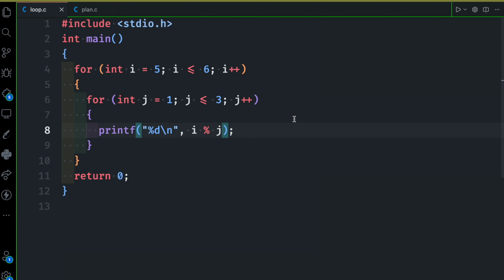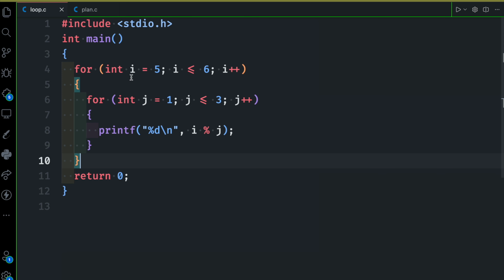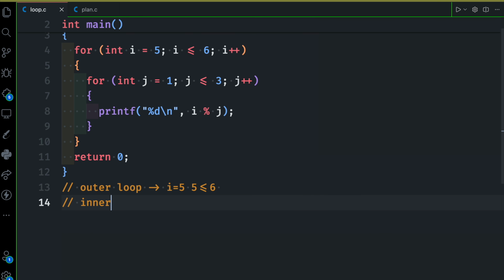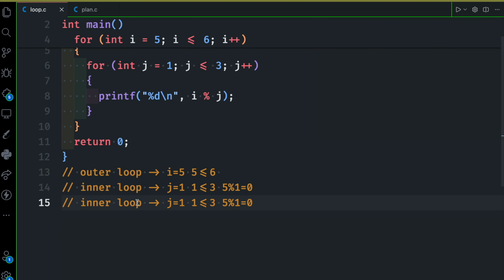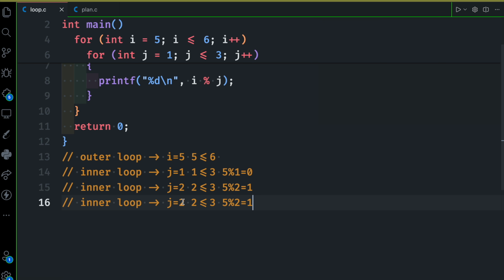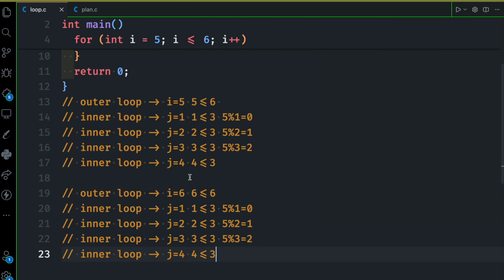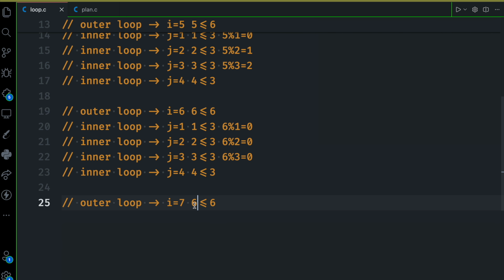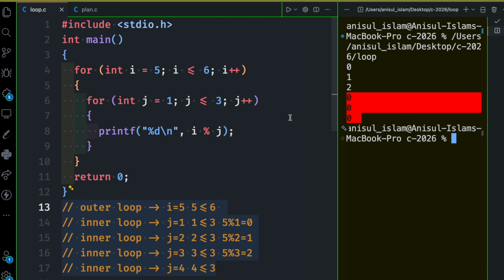C Program English Tutorial 63 : Find the output of a nested loop